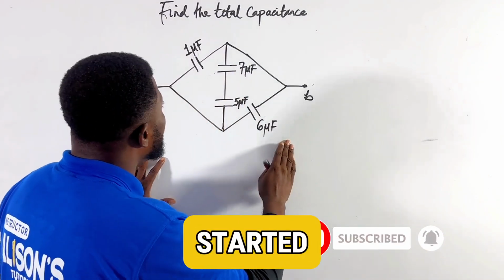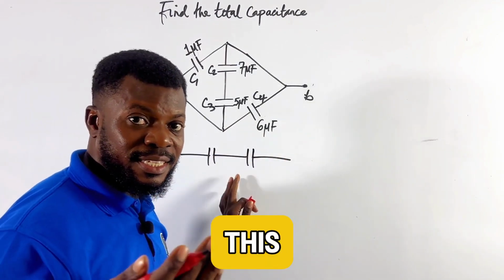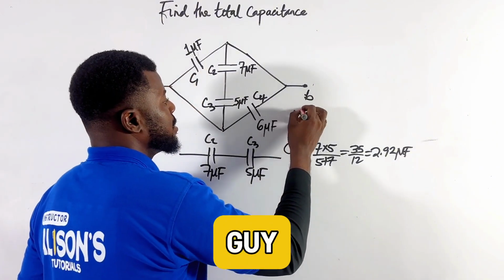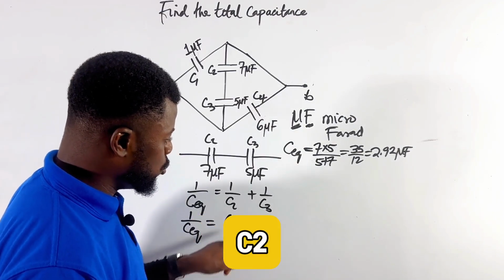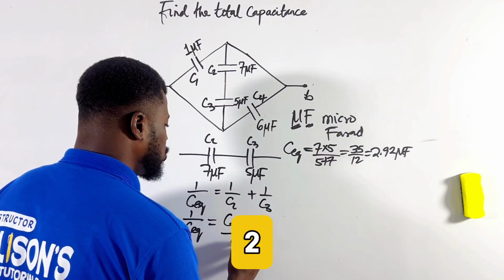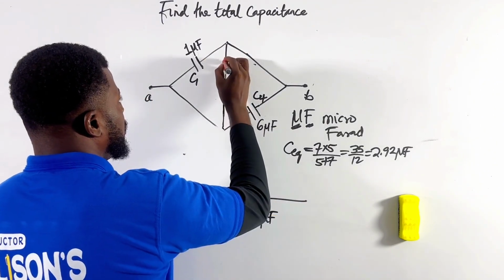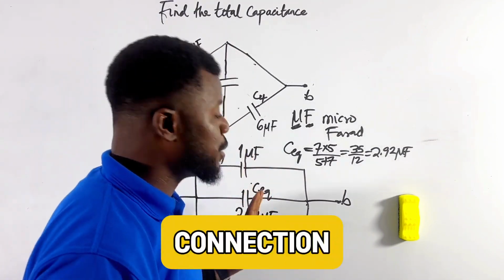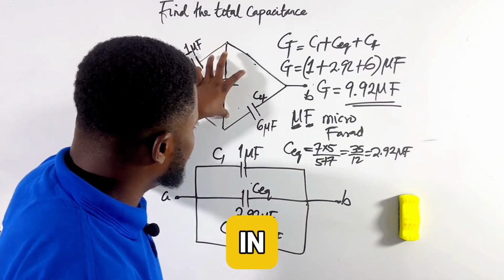How to Solve Capacitor Circuit Problems | Series & Parallel Capacitors | Total Capacitance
Do complex capacitor circuits leave you confused?

Many students know the formulas for capacitors in series and parallel, but they struggle when both types of connections appear in the same circuit. The biggest challenge is often knowing **which part of the circuit to simplify first**.

In this lesson, I solve a challenging examination-style capacitor problem step by step using a clear and logical approach.

The circuit consists of four capacitors connected between points A and B. Rather than trying to solve the entire circuit at once, I demonstrate how to simplify it by analysing one section at a time.

In this lesson, you'll learn how to:

• Identify capacitors connected in series.
• Find the equivalent capacitance of series-connected capacitors.
• Redraw the circuit after every simplification.
• Recognise when the simplified circuit changes into a parallel connection.
• Continue reducing the circuit until the total capacitance is obtained.
• Avoid common mistakes students make when analysing mixed capacitor circuits.

One important point I also explain is why there is no need to convert the capacitance values during the solution. Since every capacitor is already expressed in microfarads (μF), all calculations can be performed directly using the same unit.

This systematic method is exactly what examination bodies expect students to demonstrate in Physics examinations. Once you understand the logic behind simplifying capacitor networks, you can confidently tackle similar questions regardless of how complicated the circuit initially appears.

This lesson is highly recommended for students preparing for:

🌍 GCSE • IGCSE • A-Level • AP Physics • WAEC • NECO • JUPEB • IJMB • ND • HND • University Physics

At Instructor Alison's Tutorials, we focus on more than helping students arrive at the correct answer. We teach the reasoning behind every step so that students develop the confidence to solve unfamiliar problems independently.

If this lesson was helpful:

✅ Share it with another Physics student.

🎓 Need extra academic support?

We offer one-on-one online tutoring, examination preparation, and structured STEM courses for students around the world.

Thank you for learning with Instructor Alison's Tutorials.